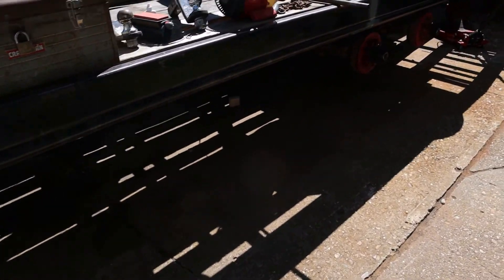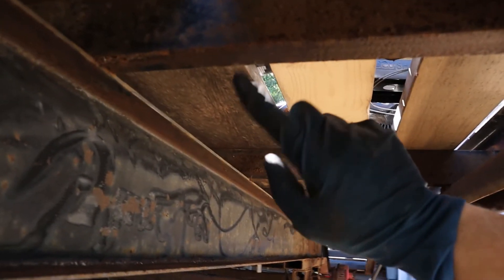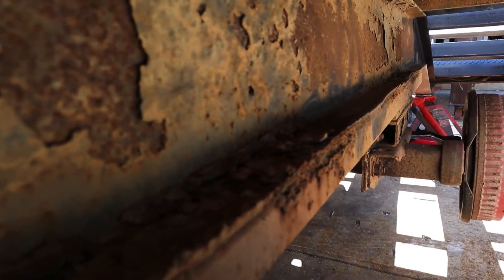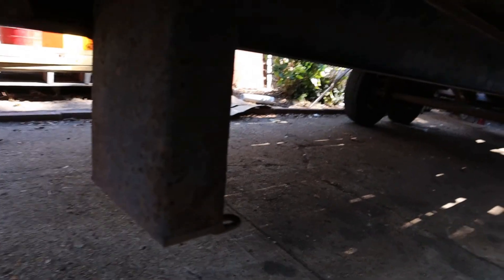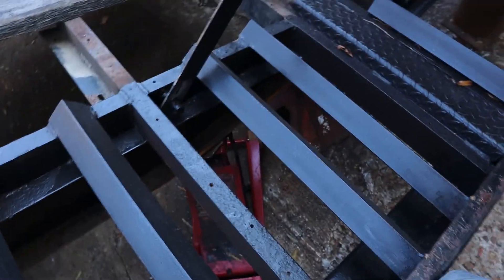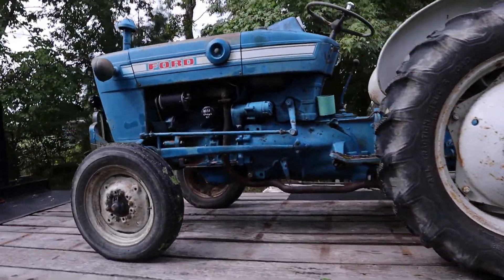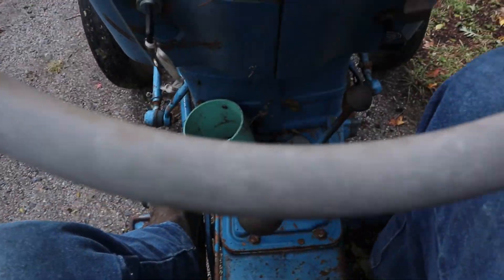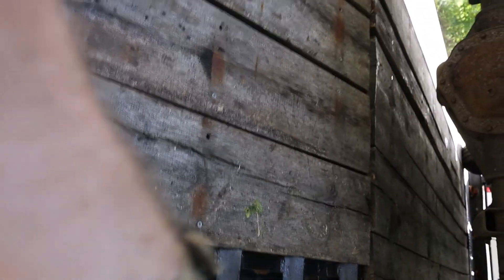trailer paint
the last part to the trailer build